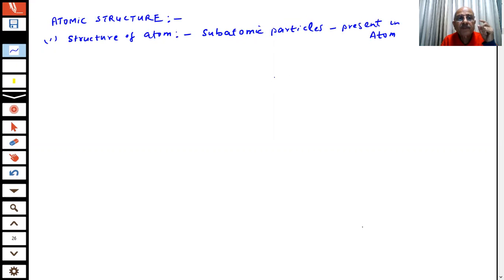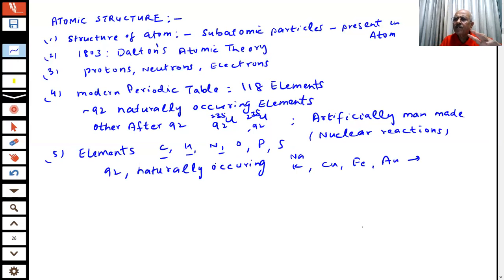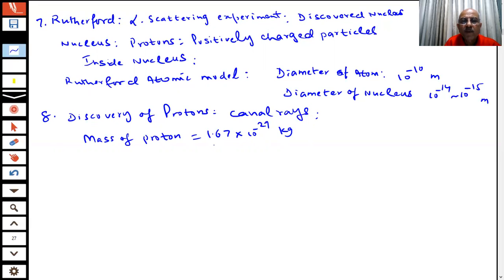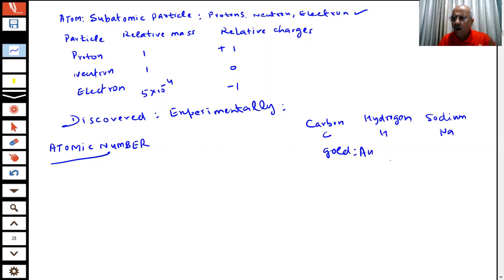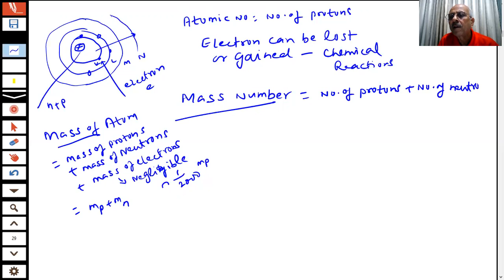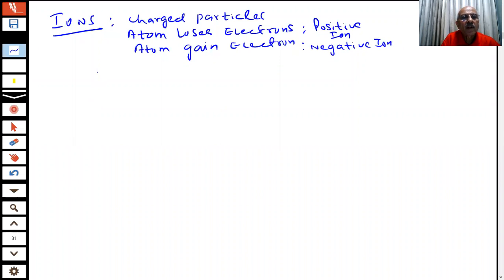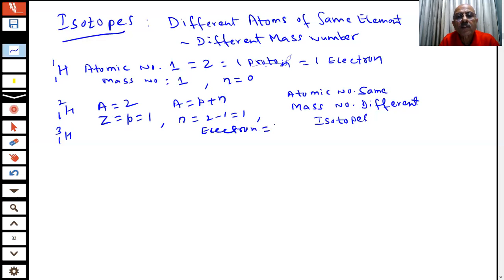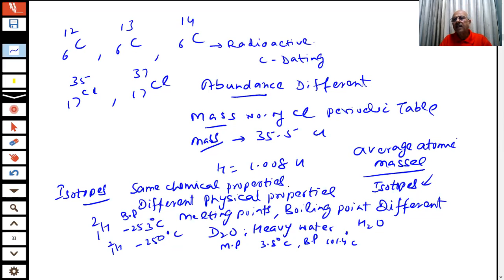ATOMIC STRUCTURE |L-1 | ATOMS |ATOMIC NUMBER |MASS NUMBER |ISOTOPES |11, 12, IGCSE,ICSE |SUNILSIKRI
In this video I have explained the discovery of subatomic particles of atom Electrons, Protons, and Neutrons. Nucleus, Atomic Number Z, Mass number A, Ions, Cations and Anions. Isotopes, examples, average atomic mass.